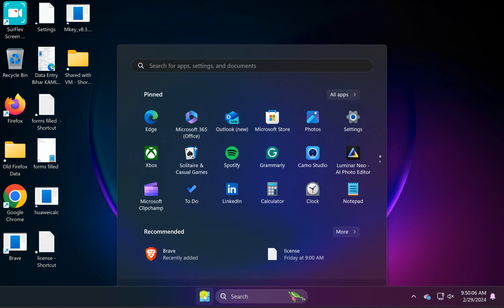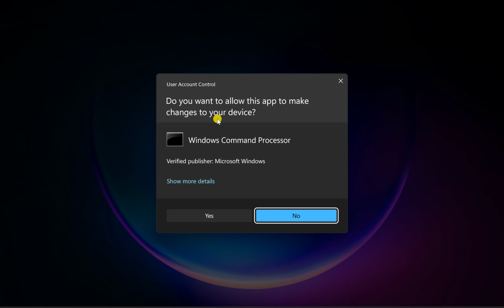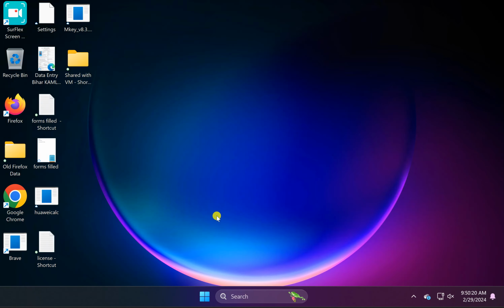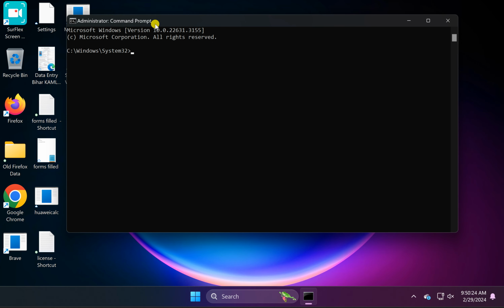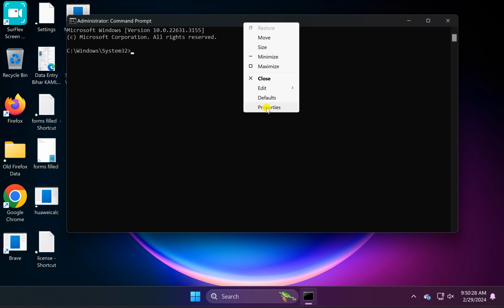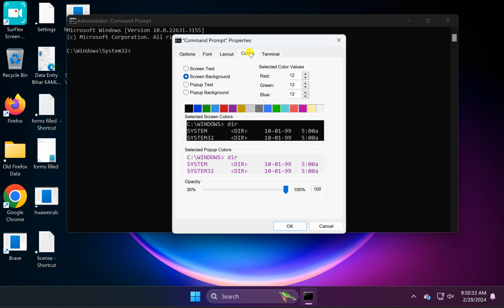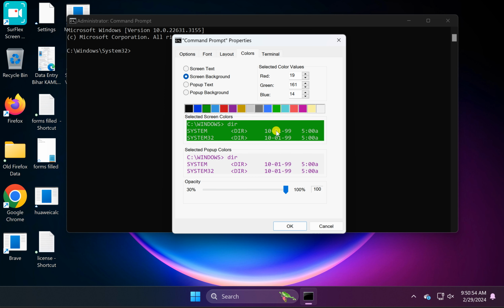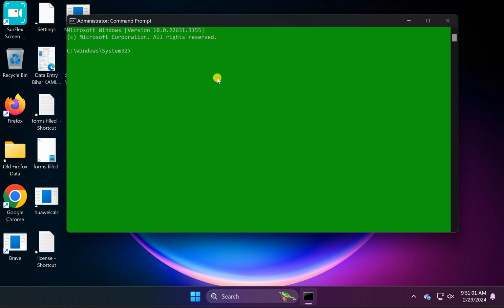How to Change Windows 11 Command Prompt Background Color | GearUpWindows Tutorial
Title: "Customize Your Windows 11 Command Prompt Background Color | GearUpWindows Tutorial"

Description:
Welcome back to GearUpWindows! In this tutorial, we'll walk you through the steps to change the background color of the Command Prompt in Windows 11. Whether you're looking to personalize your command line experience or simply want to enhance readability, customizing the background color can make a significant difference.

In this easy-to-follow guide, we'll cover everything you need to know, from accessing the Command Prompt settings to selecting the perfect background color that suits your preferences. With our step-by-step instructions and helpful tips, you'll be able to navigate through the process effortlessly, even if you're new to Windows 11.

Join us as we delve into the world of customization and empower you to tailor your Command Prompt to your liking. Don't settle for the default settings – unleash your creativity and make your Windows 11 experience truly your own with GearUpWindows!